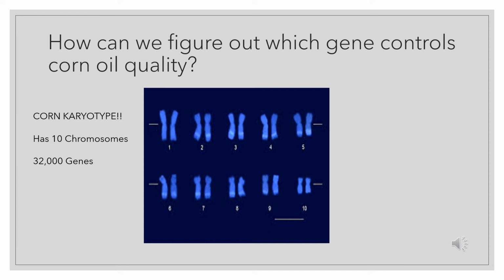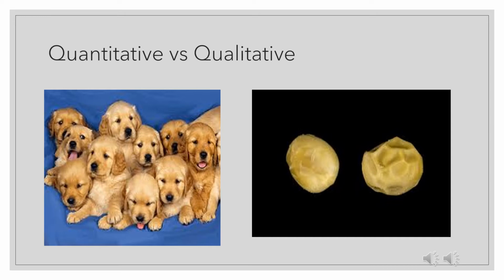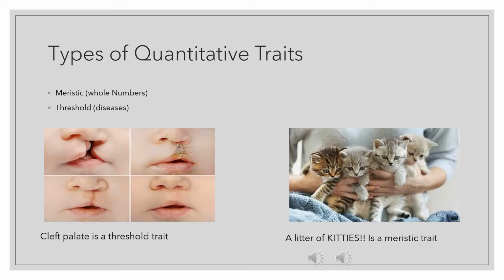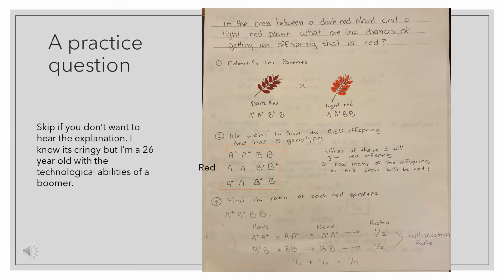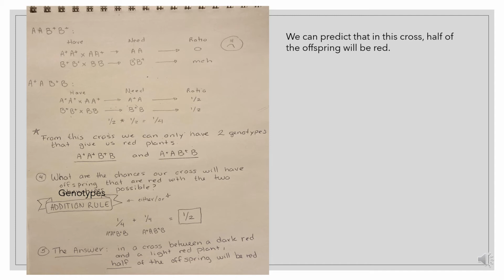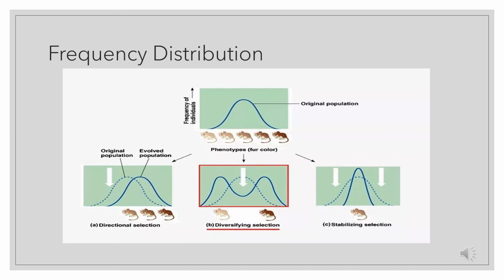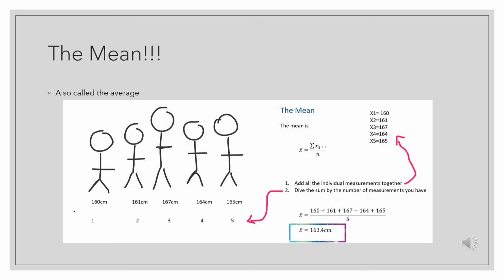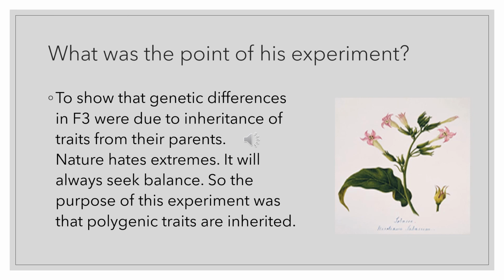Ch. 17. Sections 1 and 2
This is only the first and second parts of the chapter